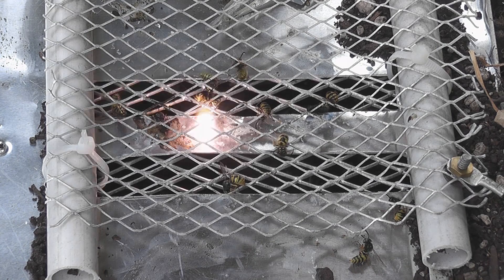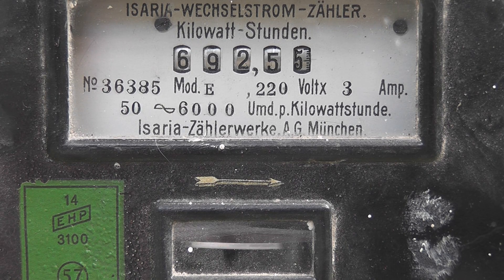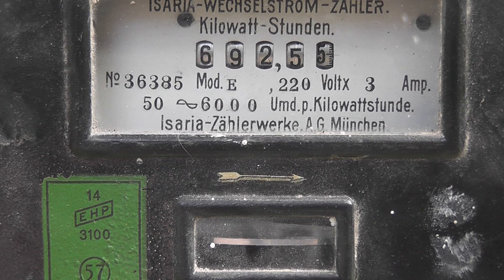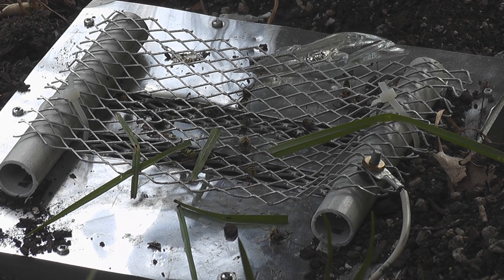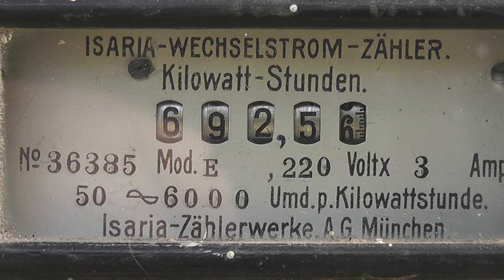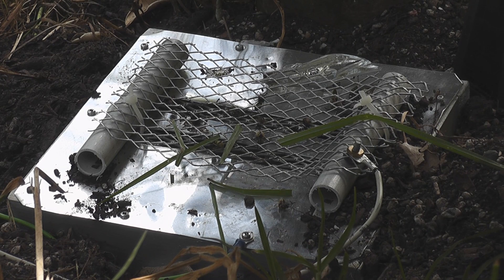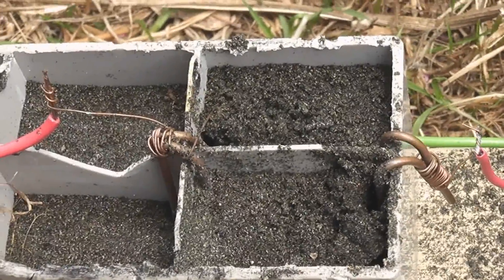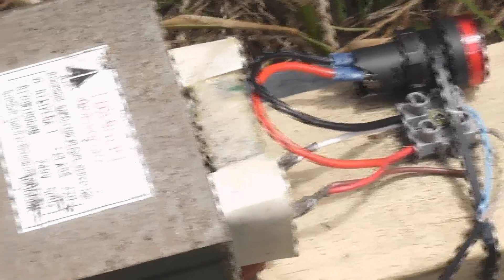2200 Volts Wasp Zapper !!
Very effective way of getting rid of wasps.

High Voltage Electricity is applied to the grid ½ Inch apart.
2200 Volts 50 Hz 500 mA  Wasp Zapper. [part 3]
MOT ( Microwave Oven Transformer ) with soil ballast on the High Voltage Side.

Isaria (1910) Watthour meter to monitor power usage.

This set up works well but must not be left unattended. Always unplug, as lethal voltages and currents are present.

Wasps are a declared pest in New Zealand.